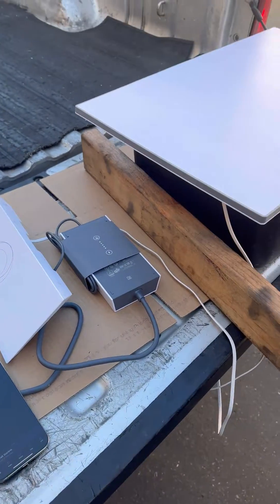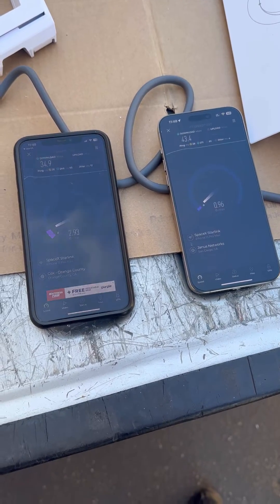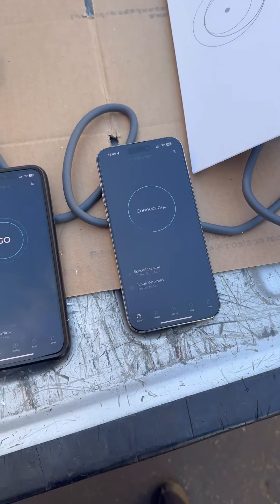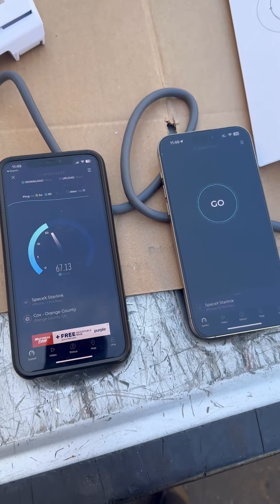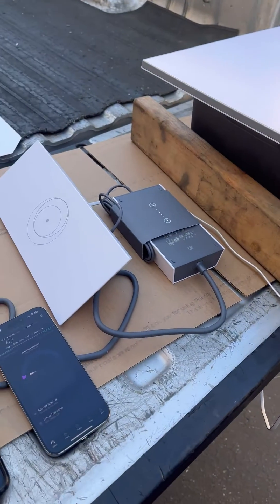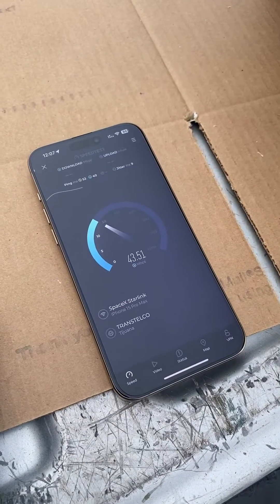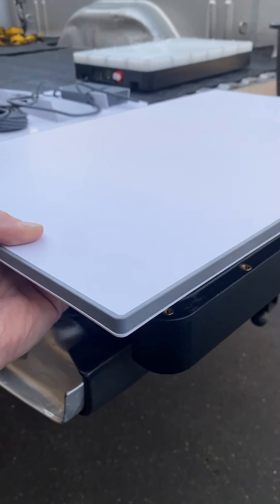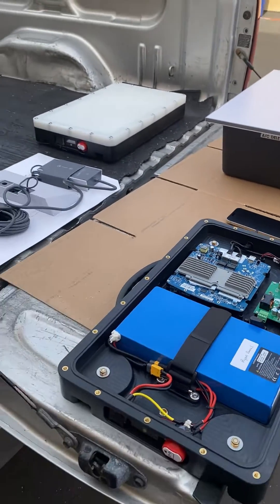Starlink Satellite Internet Gen3 dish vs Gen2 and 12v DC conversion upgrade featuring RoamSat!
Watch along as we test the speed differences between the Gen3 Starlink “kickstand” dish and the Gen2 “motorized” dish.   Both positioned flat for in motion use.

After numerous speed tests and running the gen3 dish on both AC and DC power we were unable to determine a clear winner in the speed department.  Both dishes ranged anywhere from 40mbps to 250mbps.   Seems to be a common issue with Starlink however during regular use you’d probably never know the difference.

The RoamSat seems to check all the boxes with comparable speed test results to the Gen3, a smaller overall package using the Gen2 dish and the portability factor using a integrated battery system for up to 10hrs runtime on a single charge!